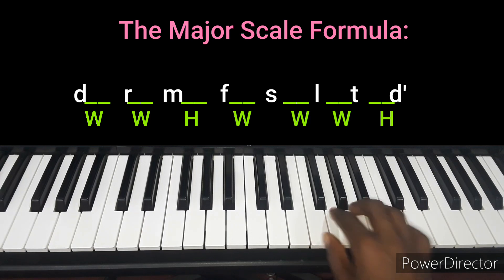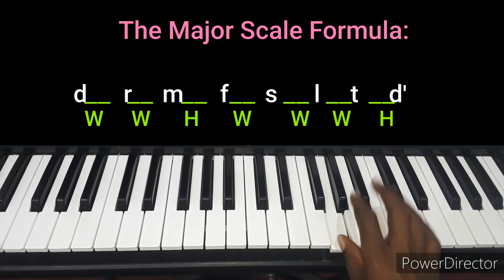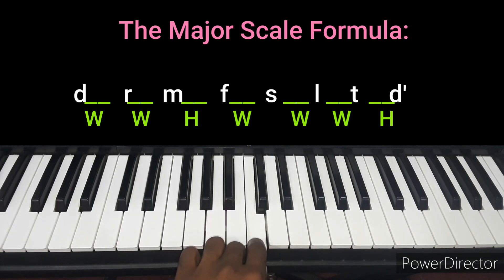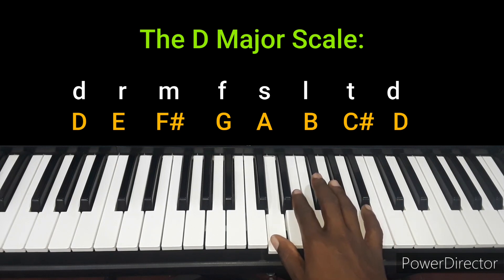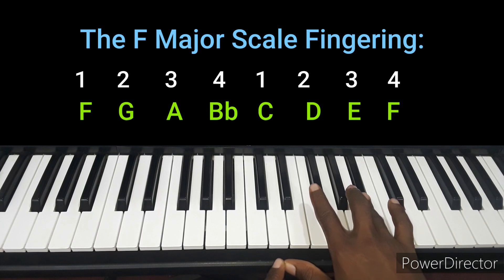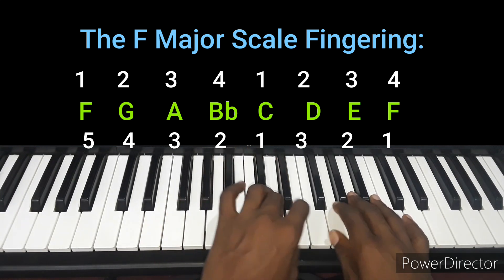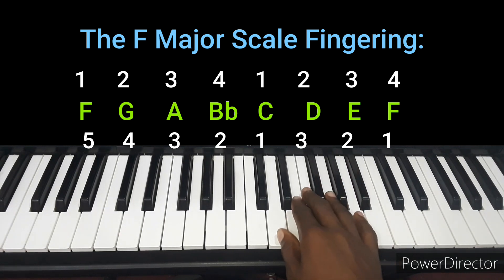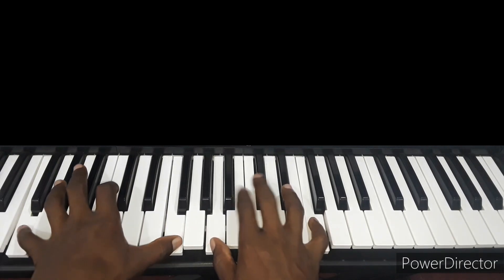Lesson #6: Whole steps Half steps and the Major Scale Formula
This video explains the meaning of Whole steps and Half steps as used in piano. It helps one understand the foundation of building Major scales by outlining the Major Scale Formula and how to use it.
It also introduces the F, G and the D major scales and their fingering.